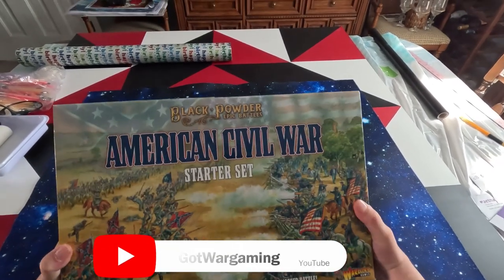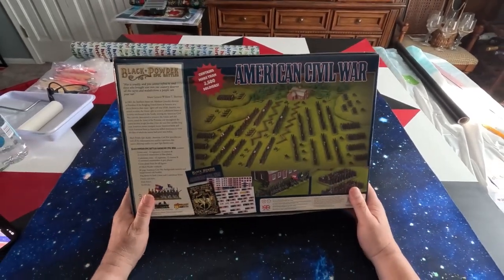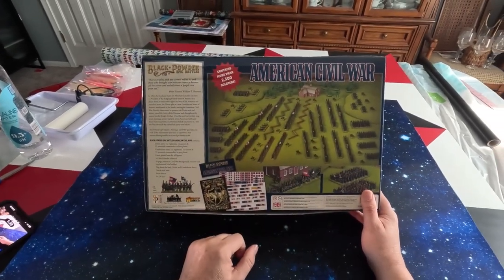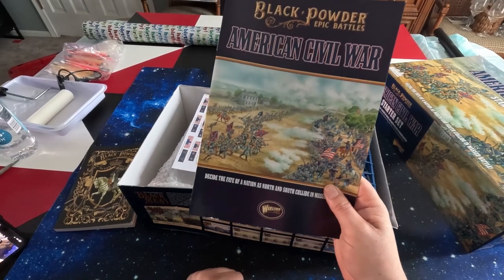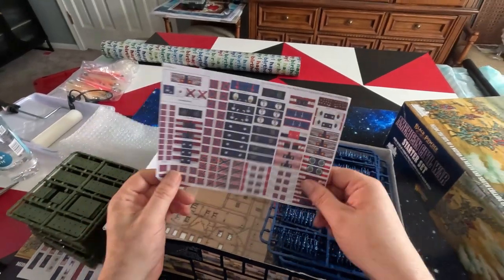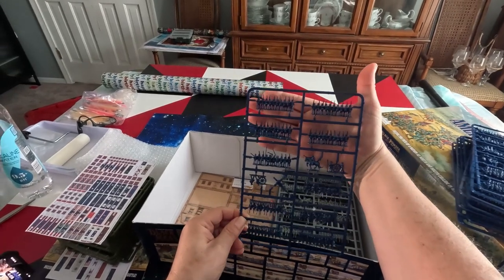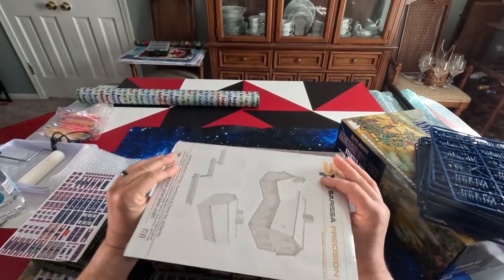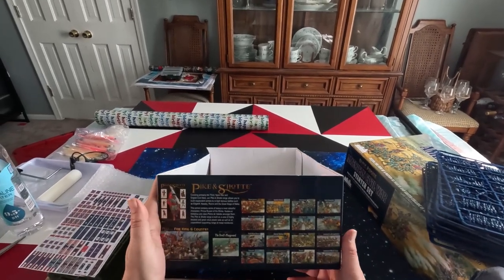Black Powder Epic ACW Starter Set unboxing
Unboxing the Black Powder Epic Battles American Civil War.
I am unboxing the Starter set I got form Family Times Games in Indy.